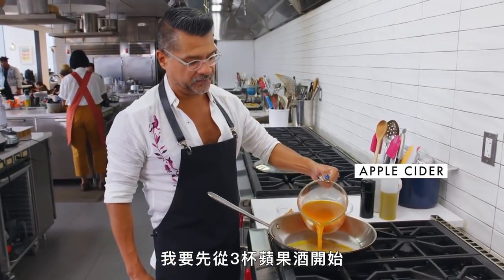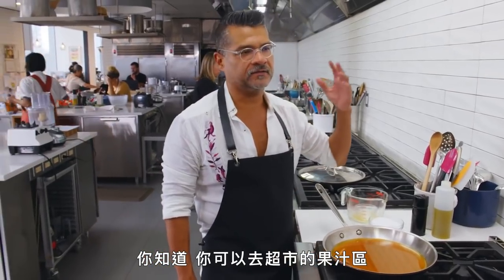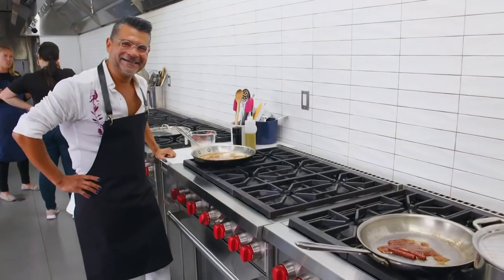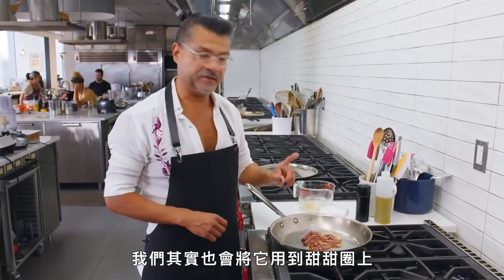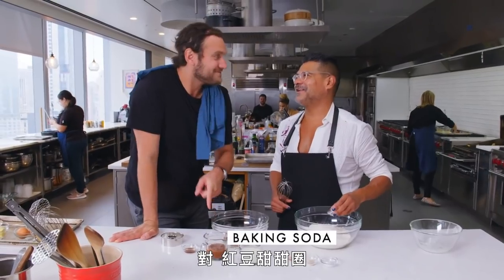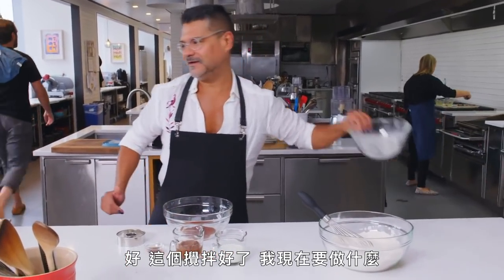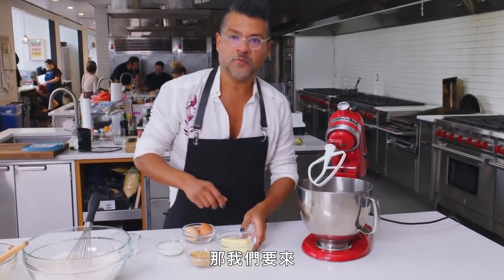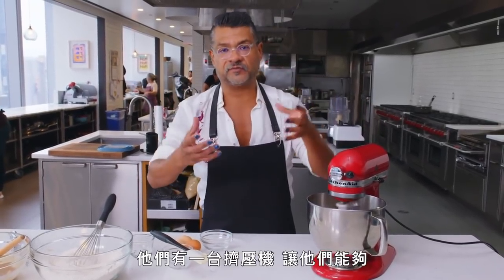肉桂控的天堂！終極版「蘋果酒肉桂甜甜圈」食譜，及蘋果酒濃縮糖漿教學｜甜點教室｜Vogue Taiwan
＊展開內文查看完整食材
喜歡肉桂糖粉嗎？香氣十足的「蘋果酒肉桂甜甜圈」！
絕對滿足你的需求，運用蘋果酒更能保留果香，
以及製作甜甜圈的濕麵糊技巧，讓你做出蛋糕般的口感！
讓我們一起看下去吧！

食材
2至3 寸 肉桂條
3 杯 蘋果酒
½ 杯 蘋果果醬
½ 杯 白脫牛奶
2 小匙 香草精
1 大匙 加 2 小匙 泡打粉
1 小匙 猶太鹽
¼ 小匙 小蘇打粉
¼ 小匙 新鮮磨碎的肉荳蔻
3½ 杯 中筋麵粉
1  大匙 加 1小匙 肉桂粉 (分開放）
6 大匙 無鹽是溫奶油¼ 杯 黑糖
¼ 杯 白砂糖2 大雞蛋
植物油 大概4杯